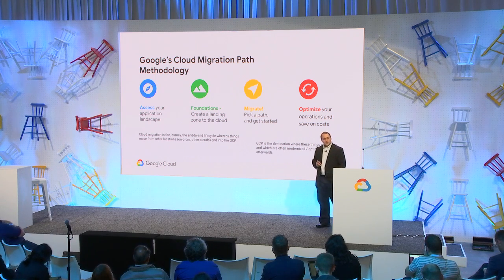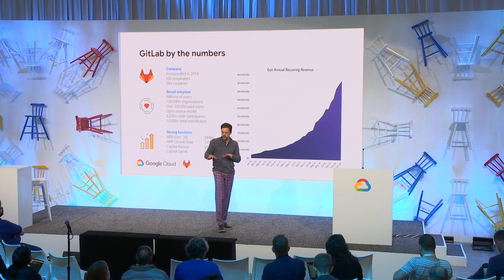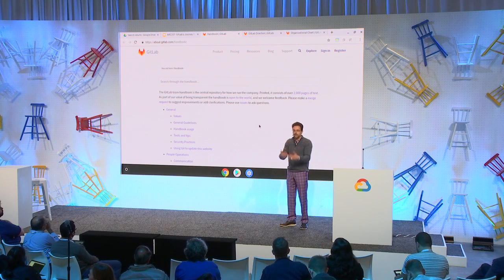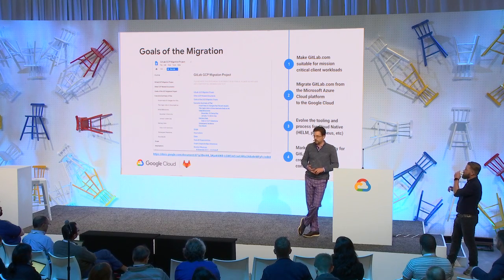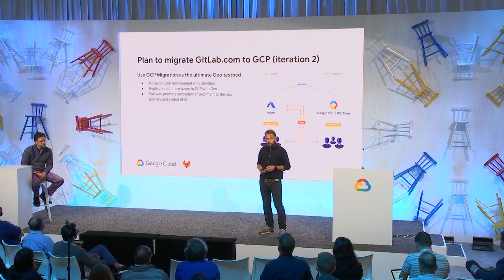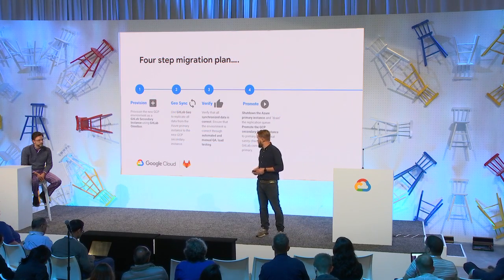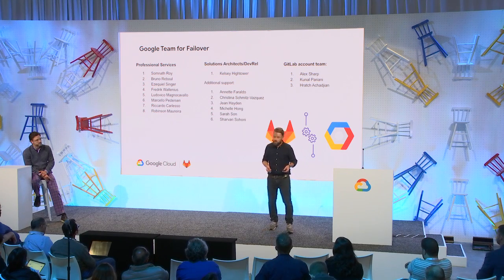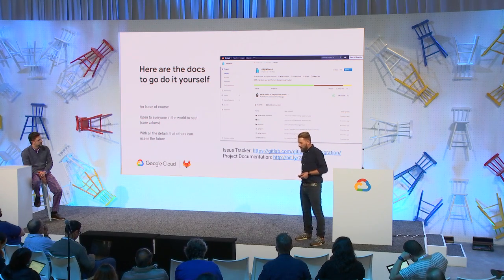GitLab's Journey From Azure to GCP and How We Made it Happen (Cloud Next '19)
Migrations are something everyone gets to tackle, but rarely does that process get documented from beginning to end while being shared with the world. Dogfooding has become common-place for most companies but this might be the first in the world where the tool, business, and migration are all the same. Come learn about GitLab’s own migration journey from Azure to Google Cloud Platform and how they are leveraging innovation to differentiate. GitLab is a single application for the entire DevOps lifecycle tool and in use by a majority of the Fortune 500. Bonus: learn about how GitLab can help accelerate your migrations too.

Speaker(s): Tad Einstein, Brandon Jung, Ron Pantofaro, Andrew Newdigate

Session ID: ARC207

event: Google Cloud Next 2019; re_ty: Publish; product: Cloud - Containers - Kubernetes applications on Google Cloud Marketplace, Cloud - Containers - Google Kubernetes Engine (GKE), Cloud - Serverless Computing - Cloud Functions; fullname: Tad Einstein, Brandon Jung, Ron Pantofaro, Andrew Newdigate;